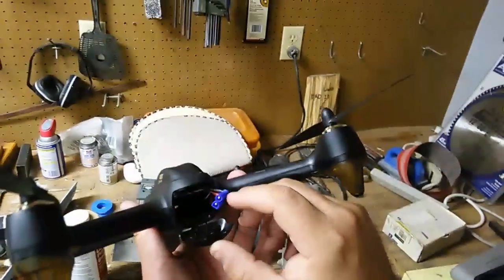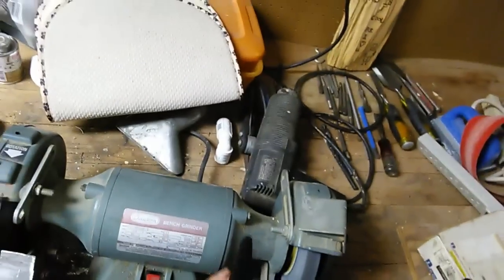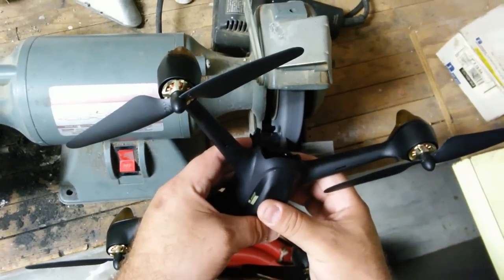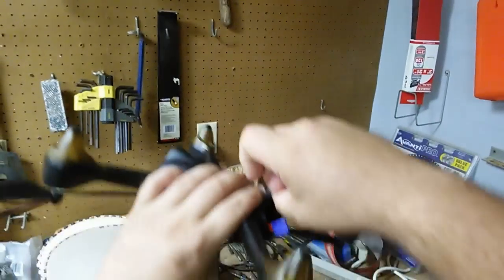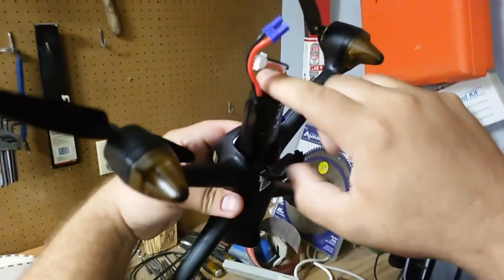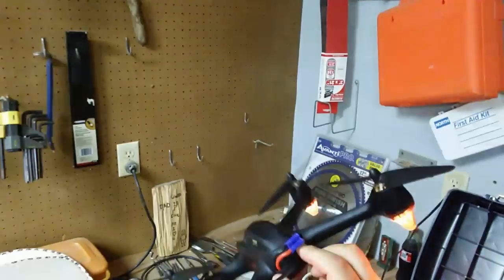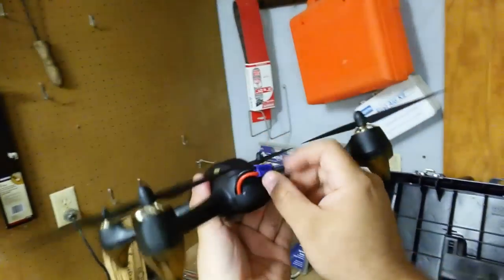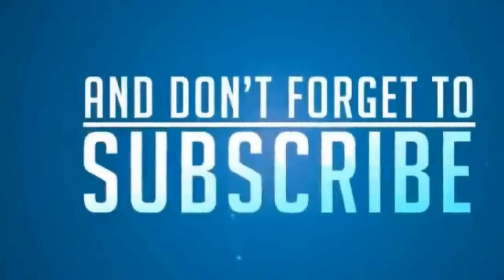Hubsan X4 H501S Battery Door Modification